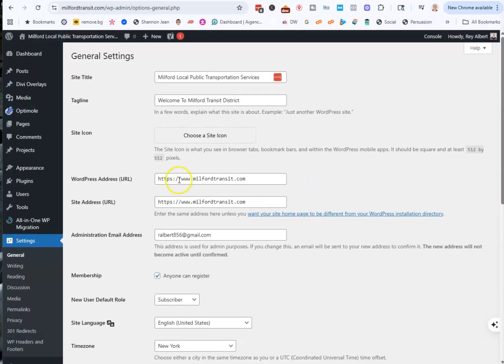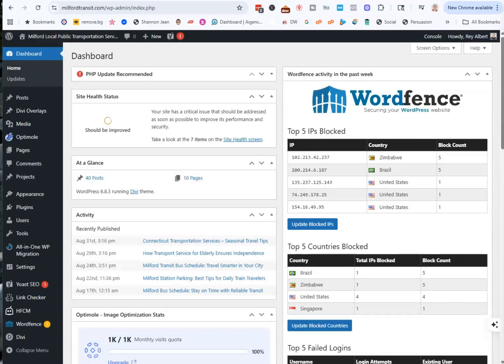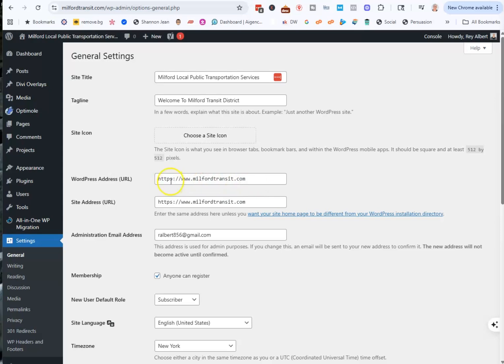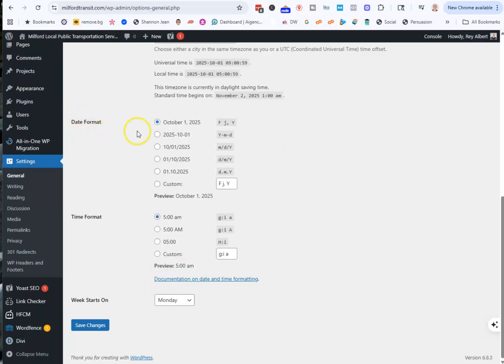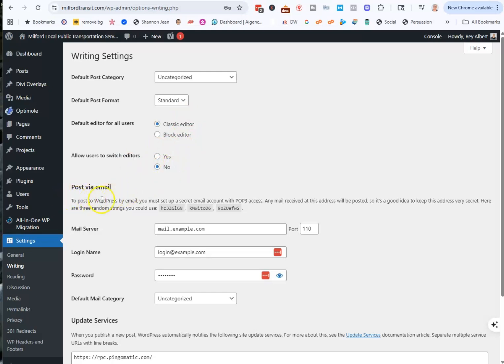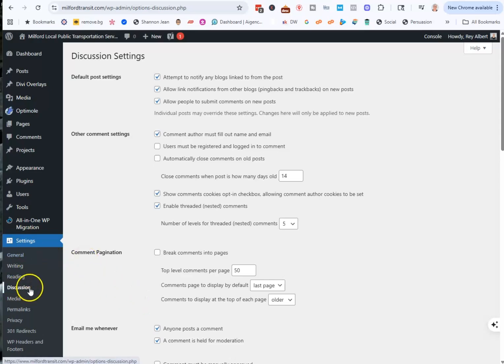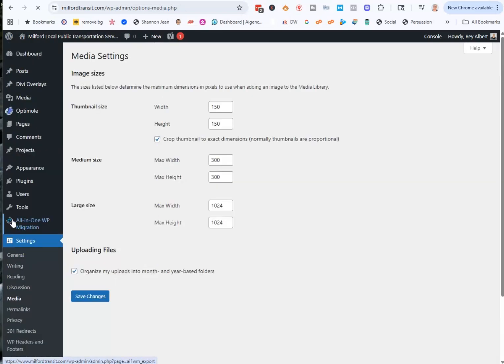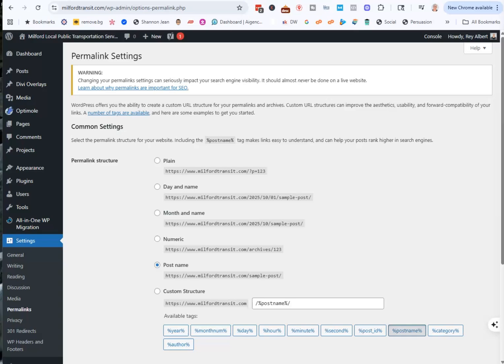Basic WordPress Settings For Beginners (NEW)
Basic WordPress Settings

If you’re new to WordPress, the Basic WordPress Settings can feel a little confusing at first. Where do you start? How do you organize your site? In this beginner-friendly tutorial, I’ll walk you through the WordPress layout step by step so you know exactly how it all fits together.

Here’s what you’ll discover in this video:

👉 How the WordPress dashboard is organized and what each main section means
👉 Where to find and edit Posts, Pages, and Media
👉 How to use the Appearance menu to control your theme, menus, and widgets
👉 A quick look at Plugins and how they add extra features to your site
👉 How the Settings section ties everything together behind the scenes
👉 Simple tips to move around the layout with confidence as a beginner

By the end of this tutorial, you’ll understand the structure of WordPress and how to make it work for you. Instead of feeling lost, you’ll know where to click, what to look for, and how to take control of your website.

This video is designed for beginners who want a clear, easy-to-follow walkthrough of the WordPress layout. No jargon, no overwhelm — just practical steps to help you build and manage your site with confidence.

✅ Download the free Beginner’s Setup Checklist for WordPress here: [insert your link]
✅ Explore more WordPress resources and guides here: [insert your link]

Start mastering the WordPress layout today — and feel at home in your dashboard from day one.